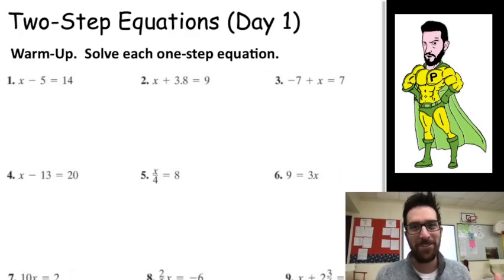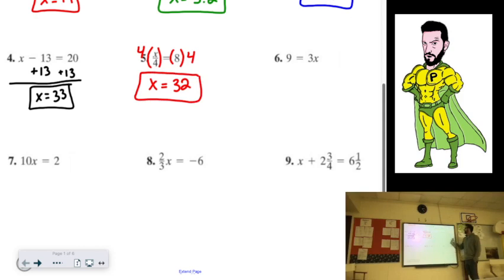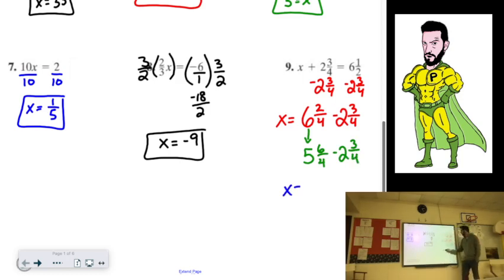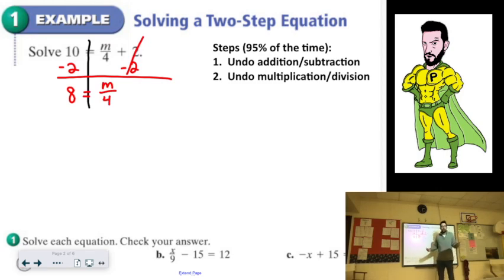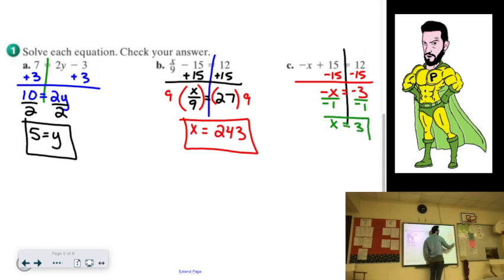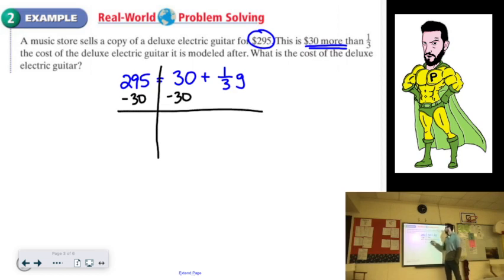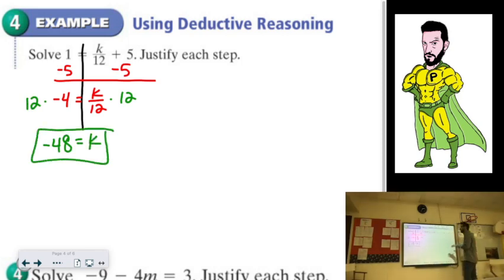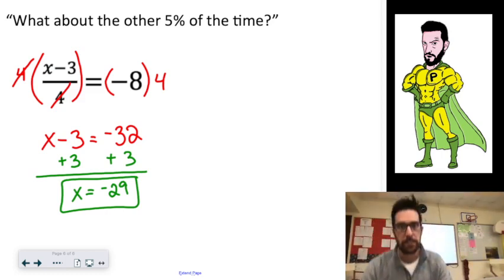0301 Two Step Equations Day 1